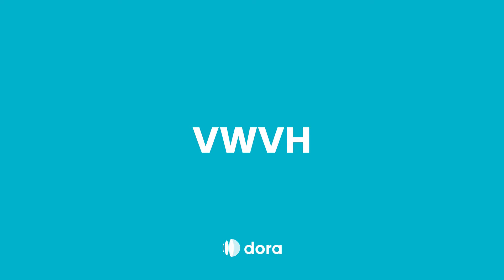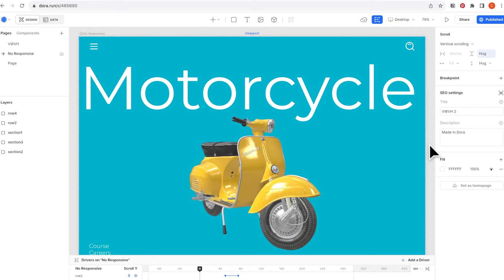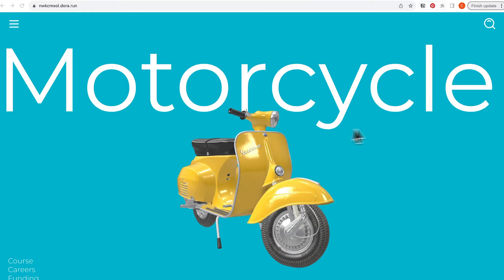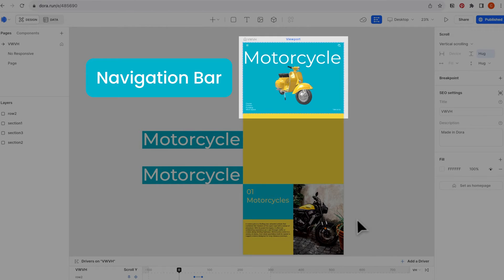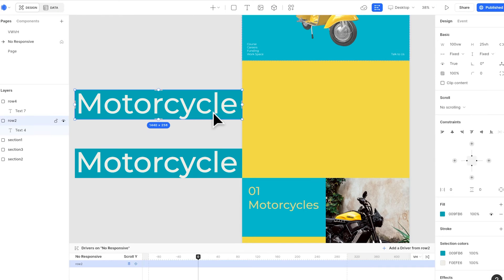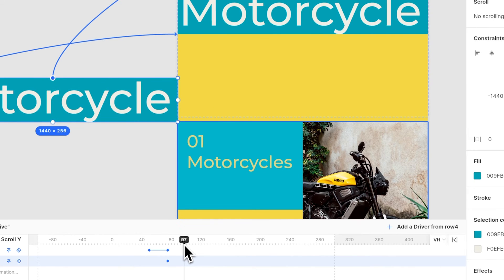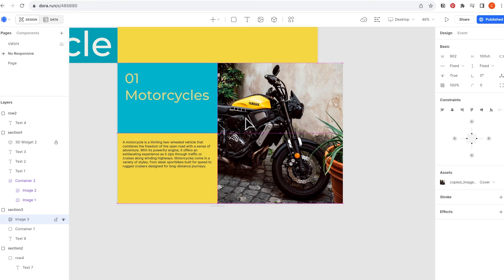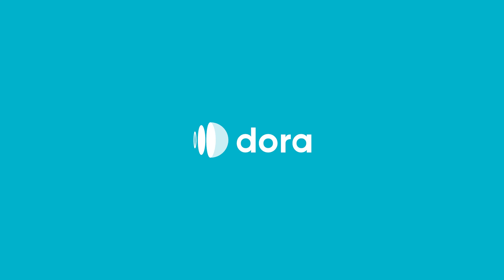Dora Tutorial: VW & VH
In this tutorial, we will be explaining the definitions of VW and VH values and the recommended ways and scenarios to use them.

00:00 Intro
00:35 How to use VW&VH values?
00:58 When to use VW&VH values?
01:52 Create a responsive nav bar
02:18 Create a responsive animation
03:28 Create a responsive image
04:05 Recap